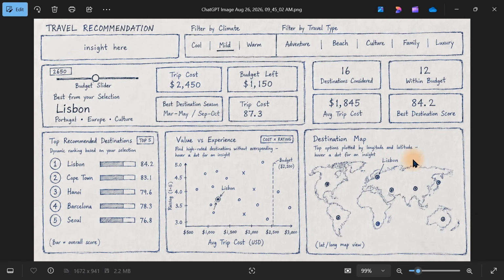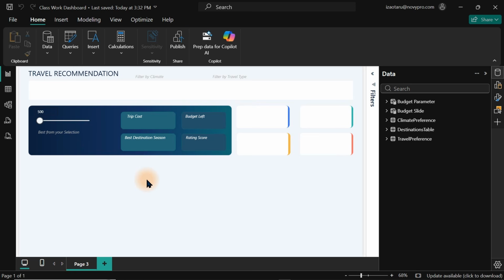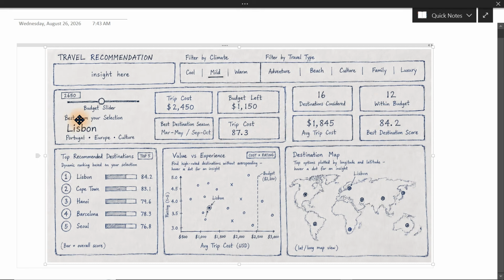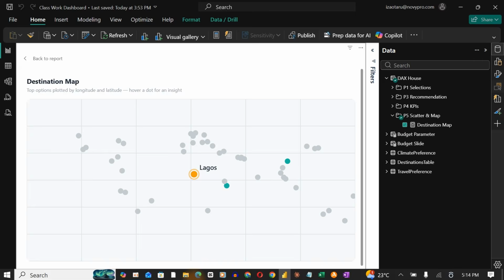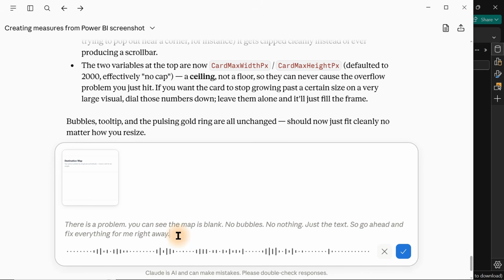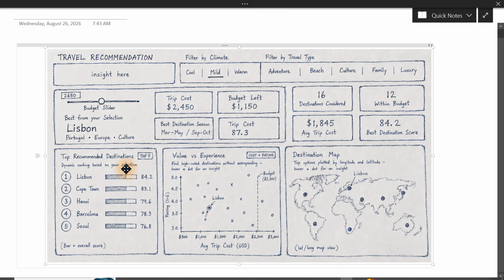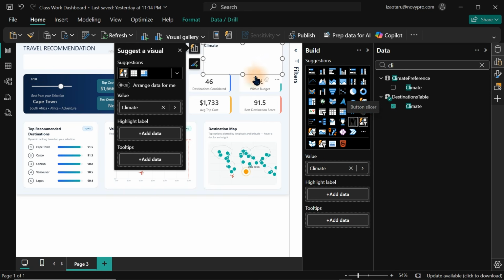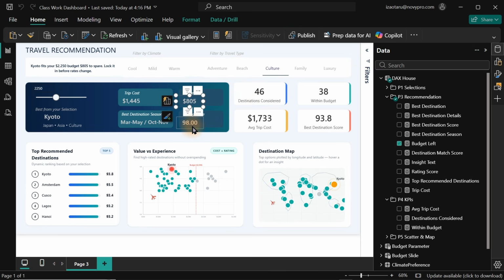Power BI Project: Build a Smart Travel Recommendation App from Scratch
Stop learning AI wrong. Use Claude Like a pro with Power BI. In this complete Power BI project, I'll show you how to turn raw travel data into an interactive recommendation system that helps users find the best destination based on their budget, travel style, climate and preferred region.

Instead of building another ordinary dashboard, we are creating a Power BI report that actually helps the user make a decision.

You'll learn how to create dynamic Power BI calculations and interactive visuals that identify the best destination, calculate a destination match score, rank recommended locations and respond automatically to the user's selections.

In this Power BI project, you'll build:

 Dynamic Travel Budget selection
 Travel Style, Climate and Region filters
 Best Destination recommendation
 Destination Match Score
 Top Recommended Destinations ranking
 Trip Cost Breakdown
 Interactive Destination Map
 Value vs Experience analysis
 Recommended Destination Profile
 Dynamic insights based on user selections

The finished report compares destinations using factors including affordability, traveller rating, safety, popularity, climate and travel preferences to generate a recommendation.

This project is ideal for anyone learning Power BI, DAX, dashboard design, data visualization, business intelligence and data analytics, as well as anyone looking for a unique Power BI portfolio project.

PowerBI PowerBIProject PowerBIDashboard DataAnalytics DAX DataVisualization